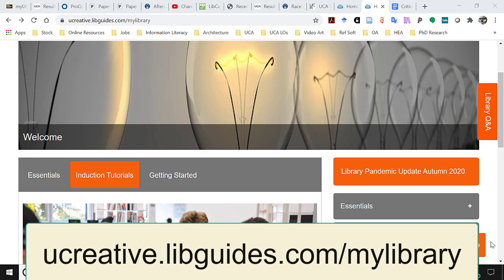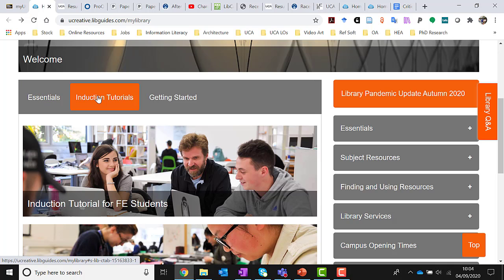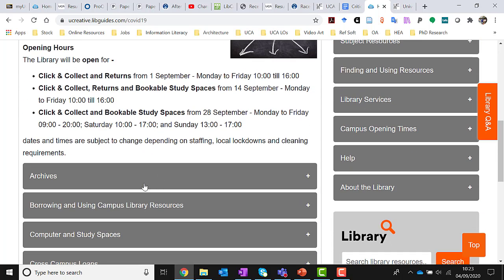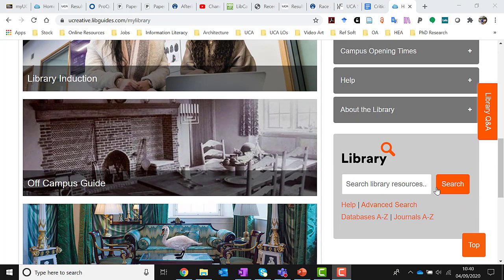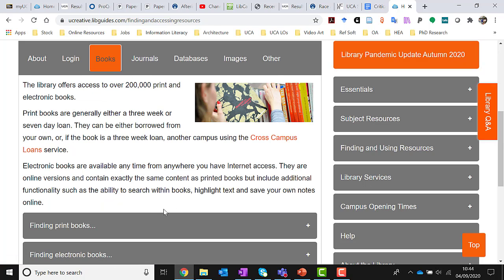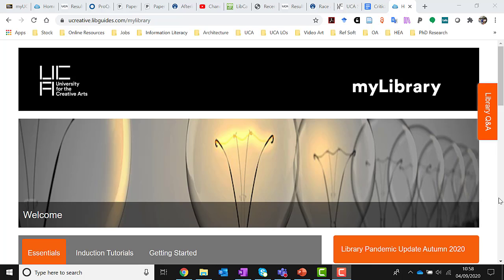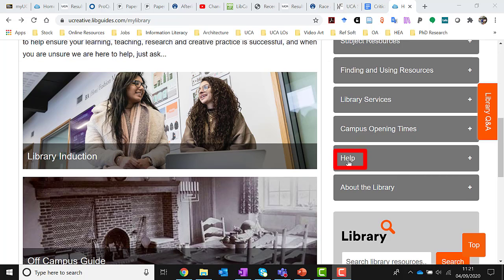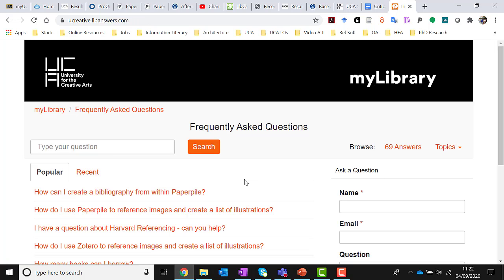Introduction to Library Resources and Services for FE Students